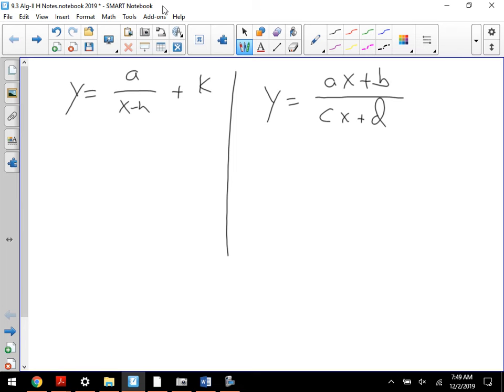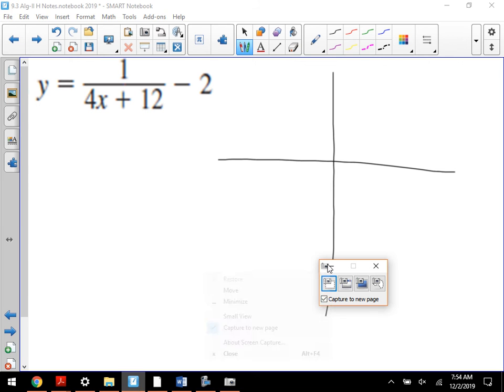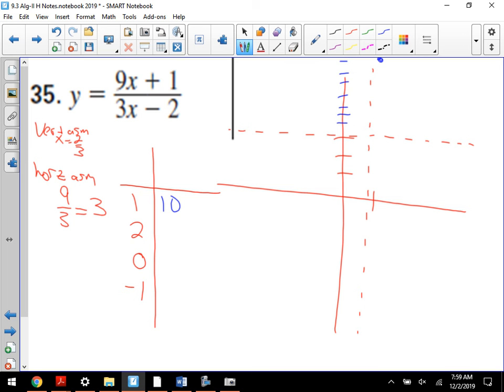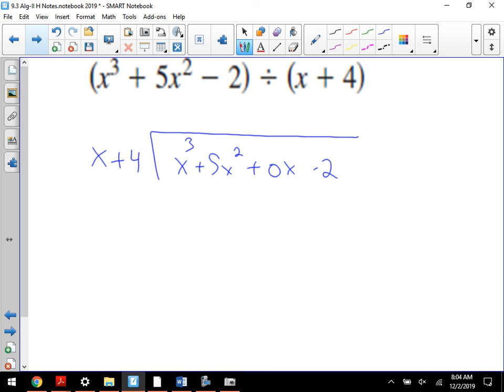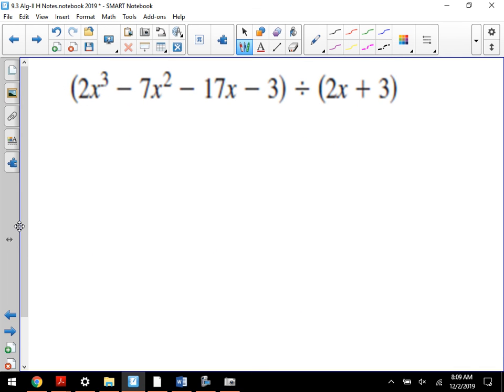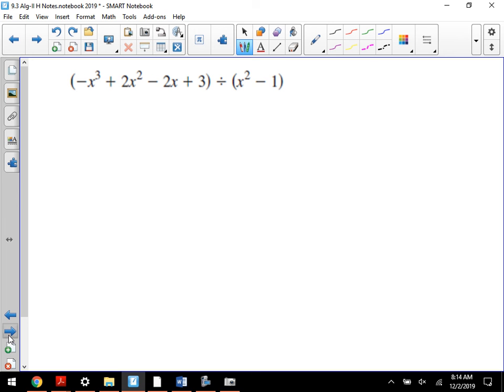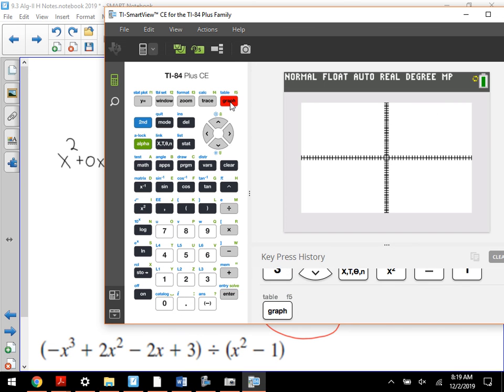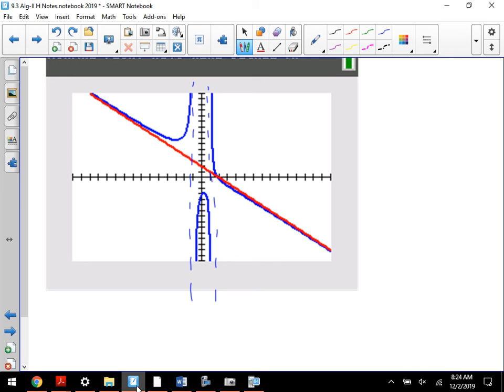December02 9 2 and long division p1